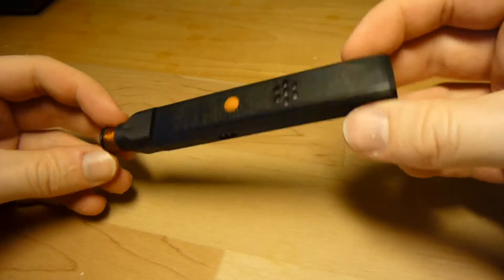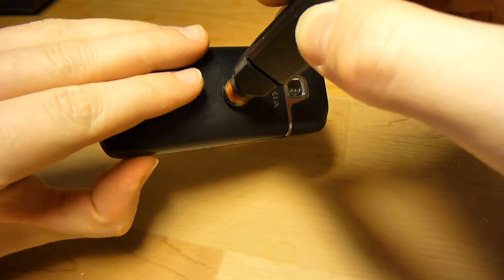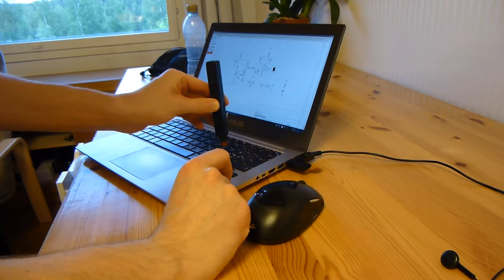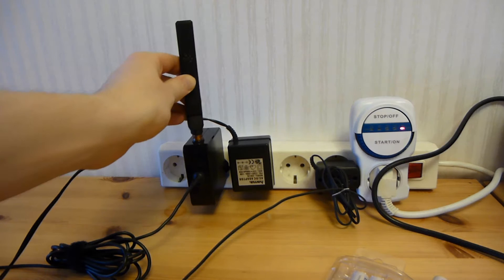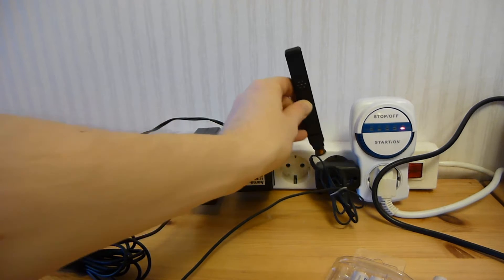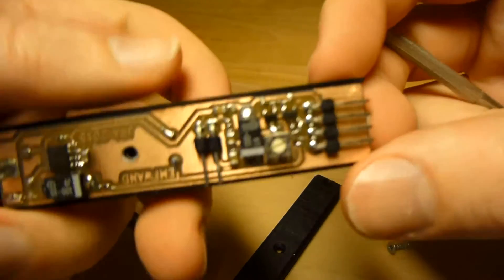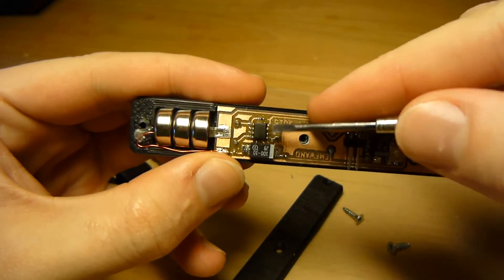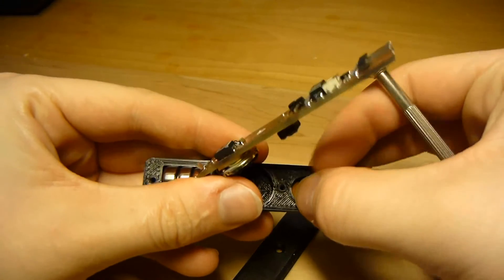EMF detecting wand